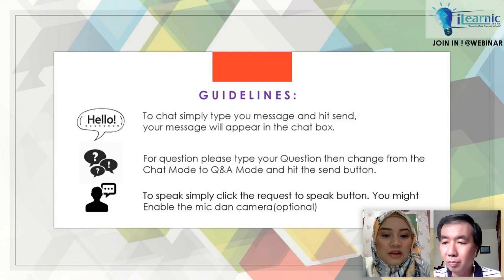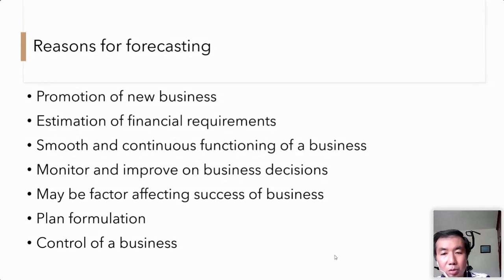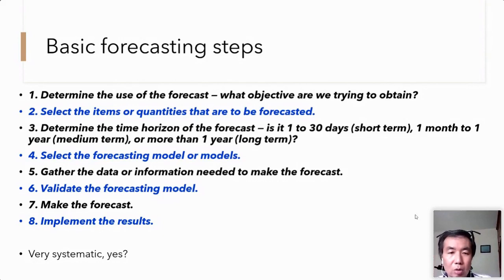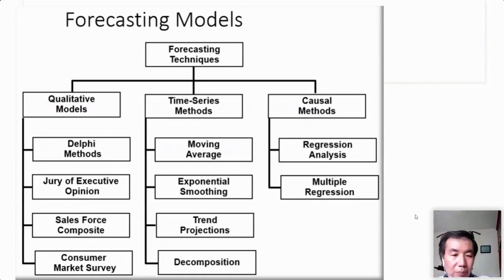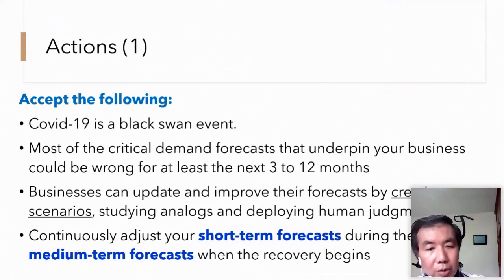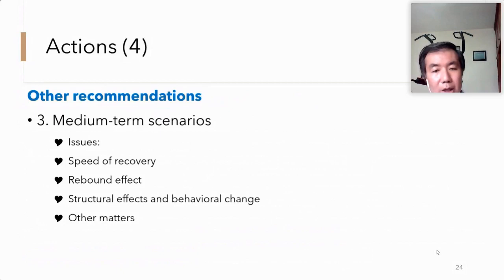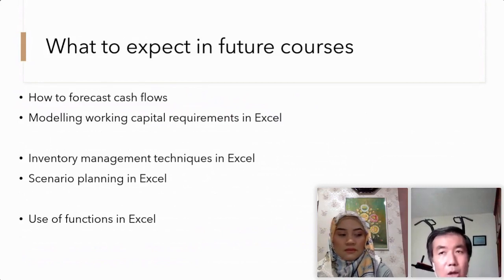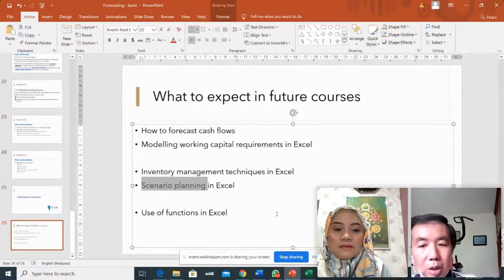Join In! @Webinar Series - Forecasting Using Excel - Basic.